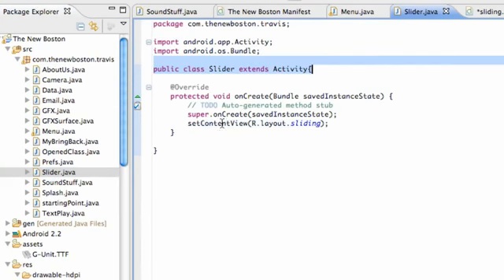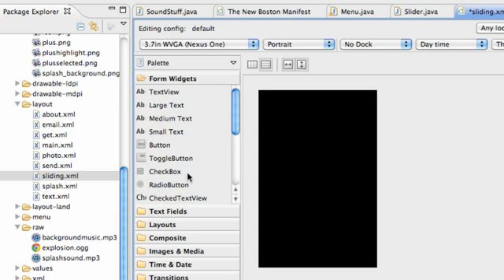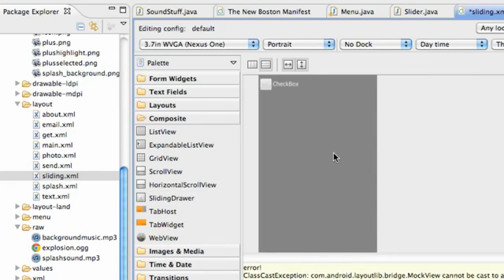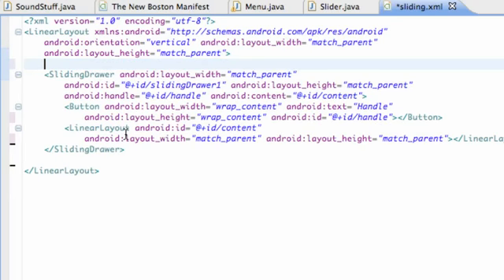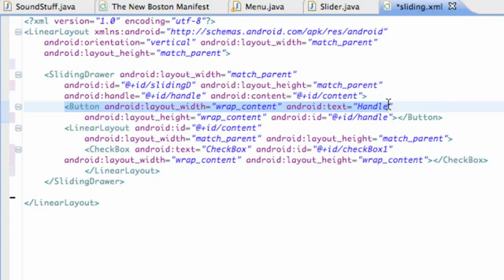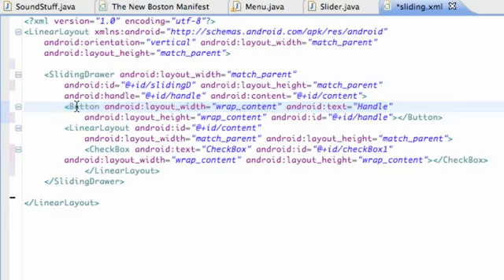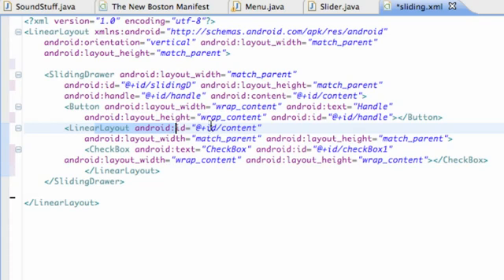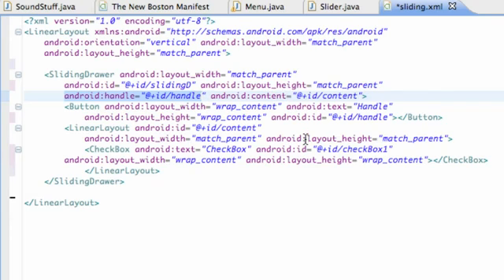Android Application Development Tutorial 081 SlidingDrawer Example